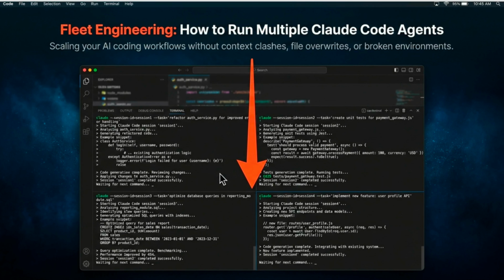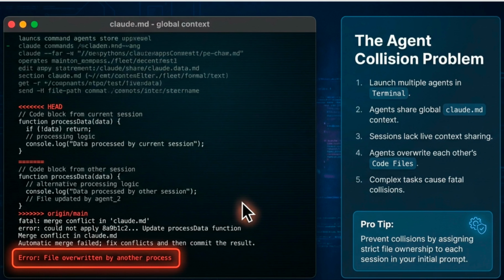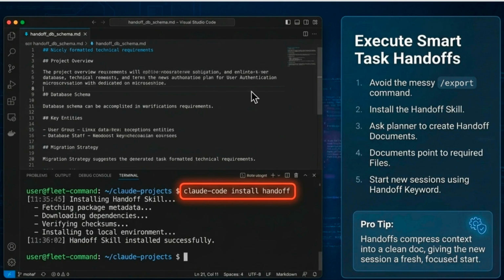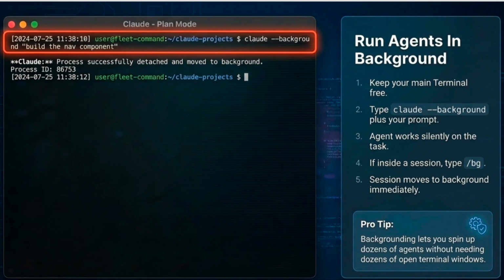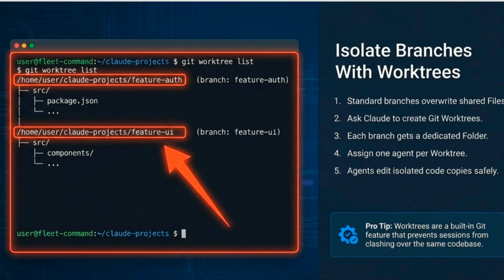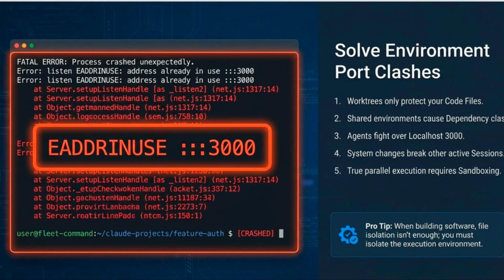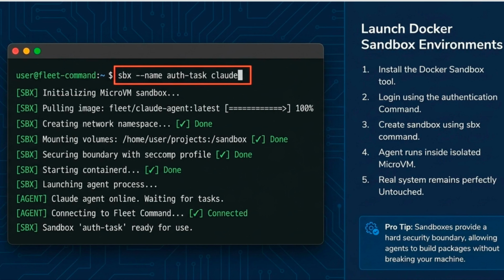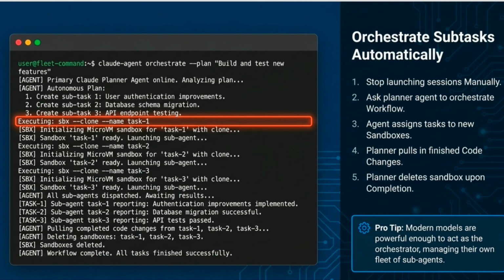Claude Fleet Engineering : How to Run Multiple Claude Code Agents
Parallel Vibe Coding: How to Run Multiple Claude Code Agents

In this video we will explore the next evolution of vibe coding: running multiple Claude Code sessions in parallel without them breaking your project
. Managing multiple AI agents can lead to overwritten files, Git branch conflicts, and localhost server crashes if you aren't careful
We cover exactly how to fix these issues so your agents can work together seamlessly. You will learn basic session management commands like continue, resume, recap, and export to keep track of your active sessions
. We also dive into the powerful "handoff" skill to cleanly pass context between independent agents and how to use the Claude agent dashboard to monitor all your background tasks
. For complex development workflows, we explain how to fully isolate your AI agents using Git worktrees, an open-source OpenAI Symphony fork, and secure microVMs via Docker Sandboxes